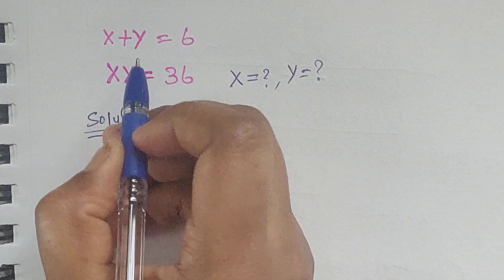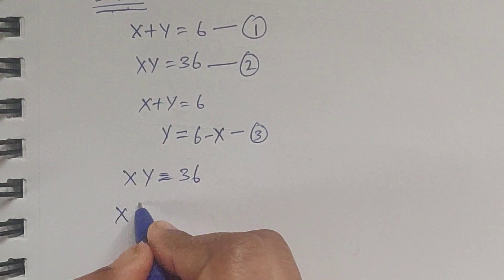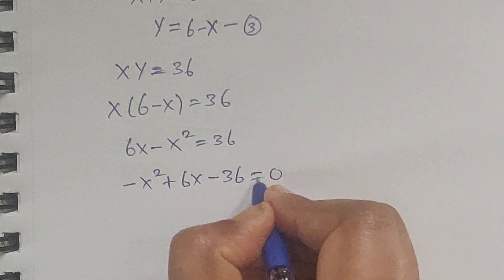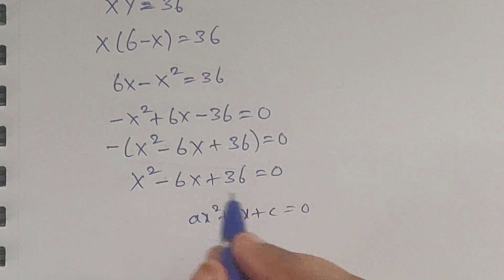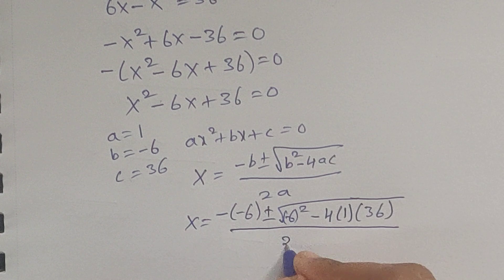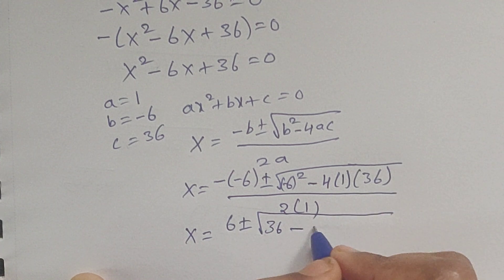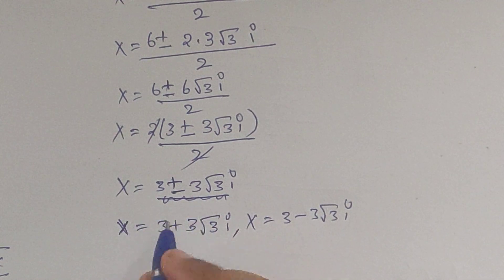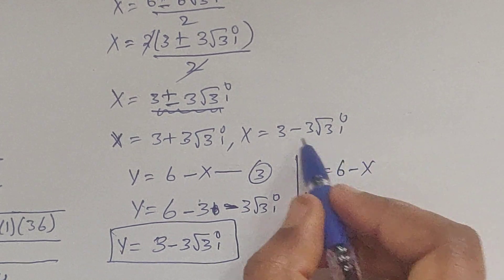A Nice Algebra math problem ll mathematics maths knowledgetricks X,Y =?.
A Nice Algebra math problem ll mathematics maths knowledgetricks .